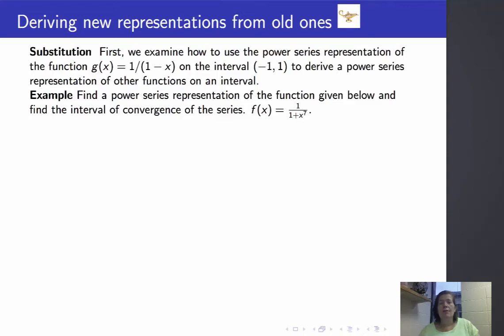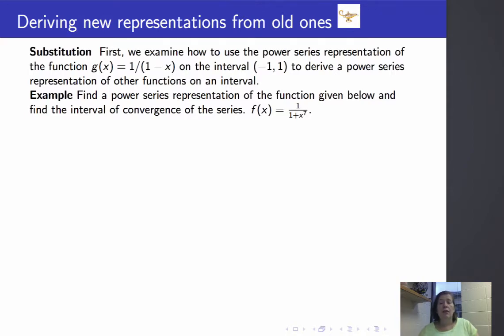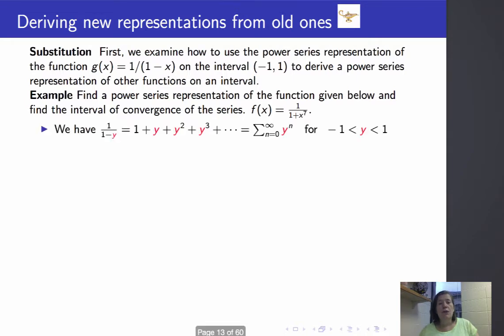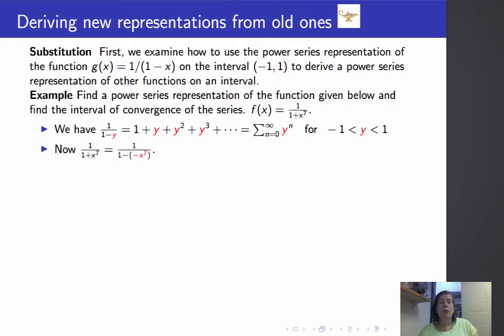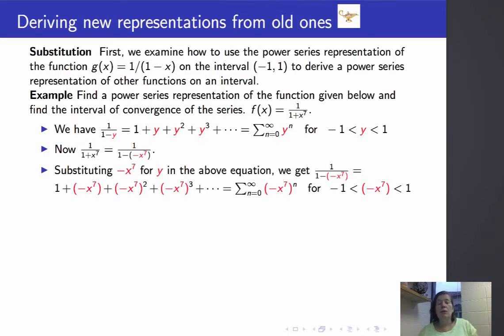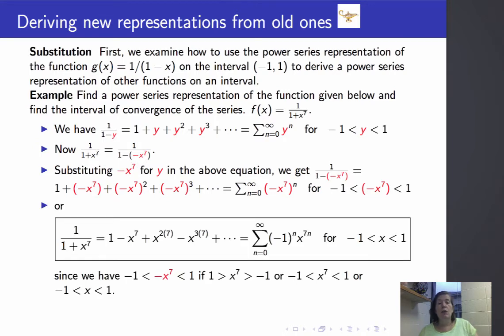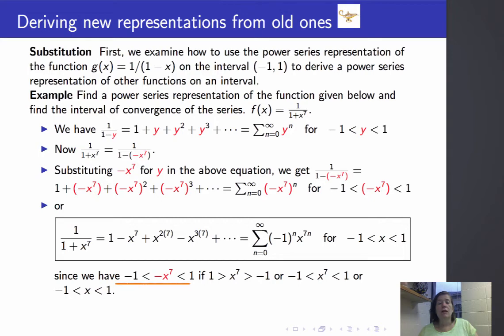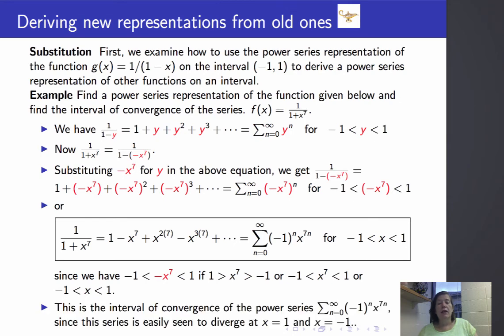Calculus II, Lecture 28, V2 Substitution Example 1